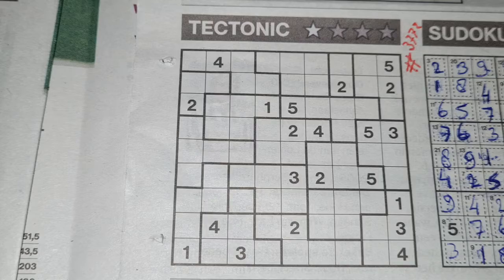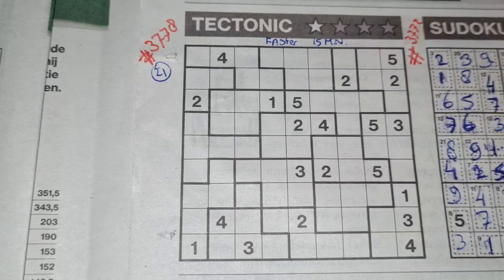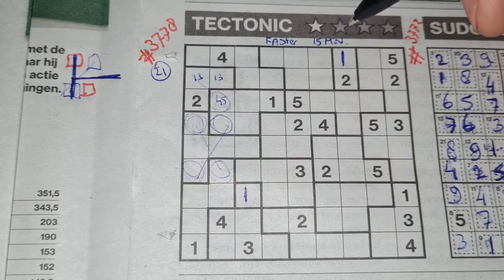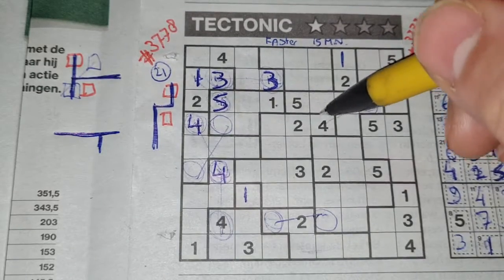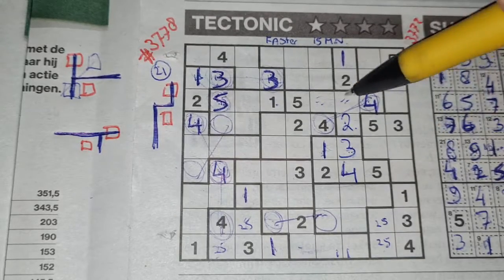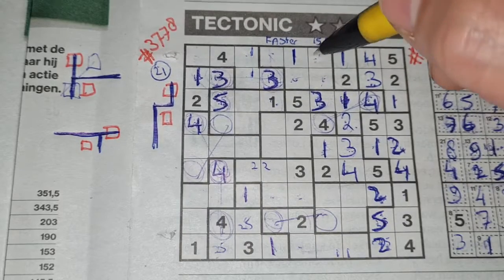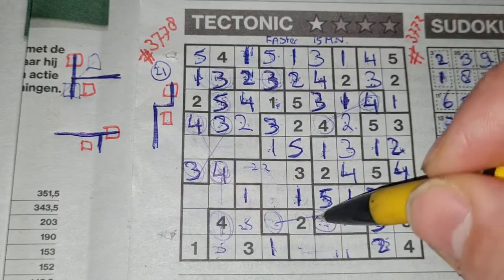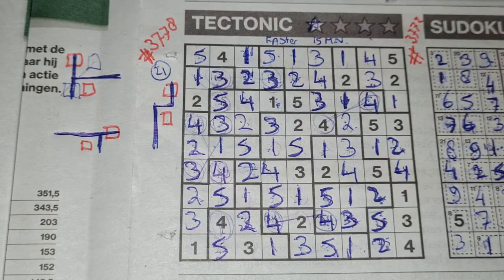(#3778) Thursday. 🌻 Tectonic02 Sudoku puzzle. Bonus Extra edition. 12-02-2021 Extra part 4 of 4